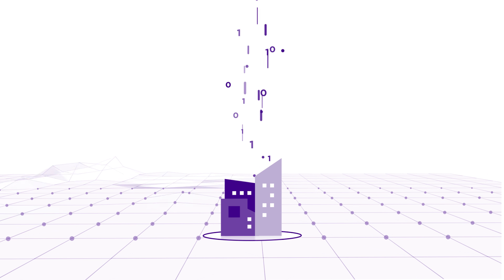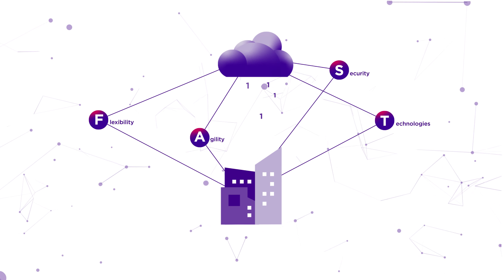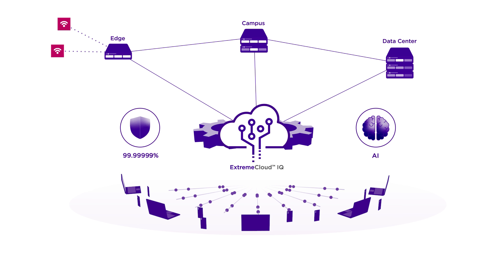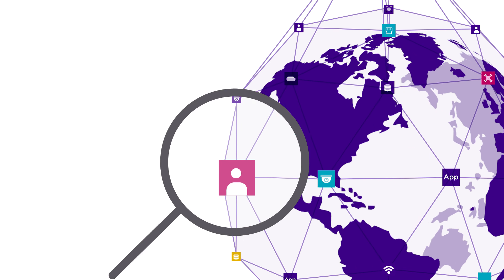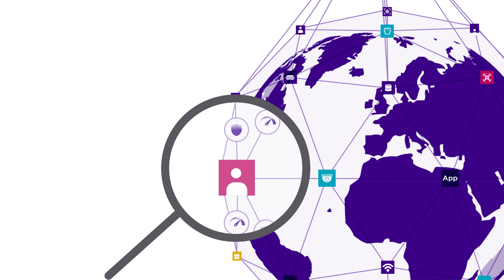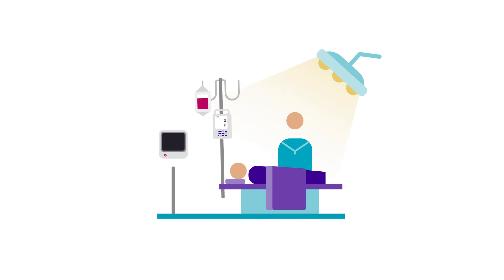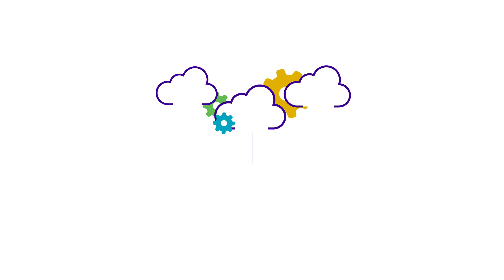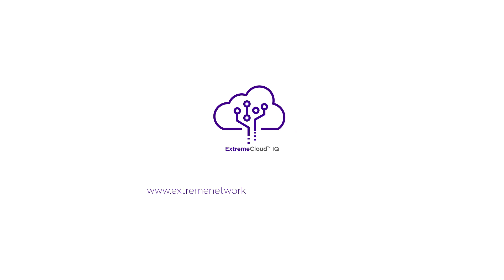Introducing Cloud-Driven End-to-End Enterprise Networking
Built on a 3rd generation platform, ExtremeCloud IQ takes advantage of advanced machine learning and AI capabilities to simplify sophisticated management, enhance visibility and control, and reduce cost and complexity of your enterprise edge to data center infrastructure.

ExtremeCloud IQ is a completely new approach to end-to-end network management and operations, delivering a fully integrated, extensible platform that simplifies the design, deployment, and security of networks from the edge to the data center, while simultaneously unlocking valuable IT and business insights.